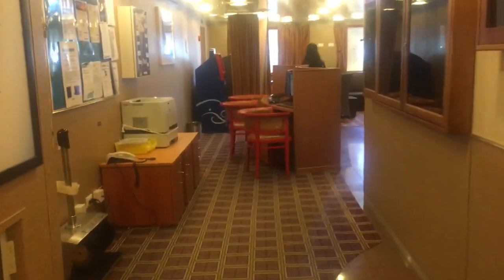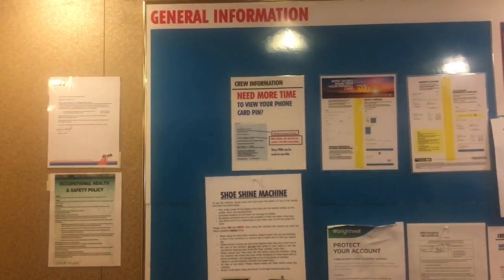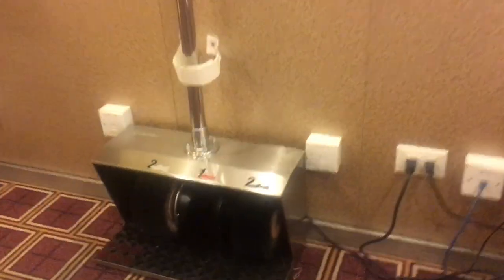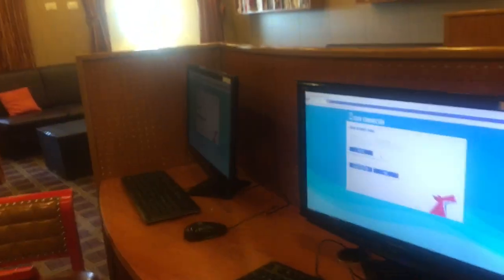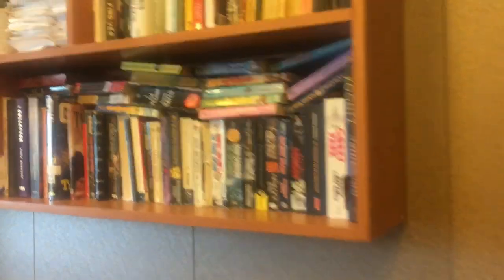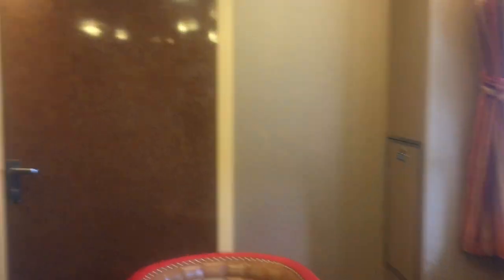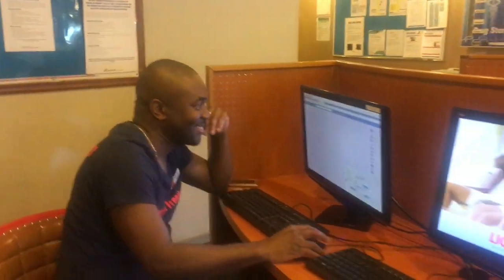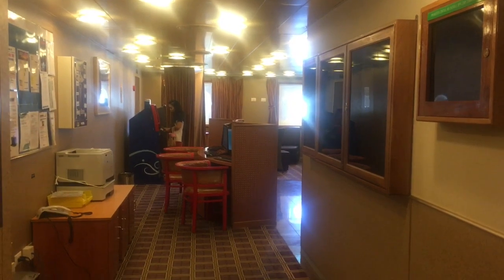Crew Internet Cafe On Carnival Freedom